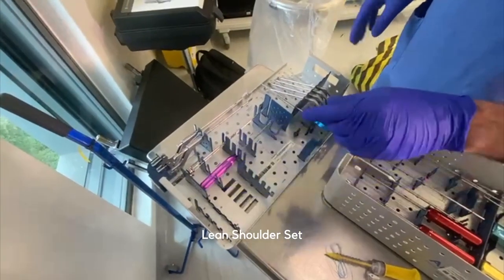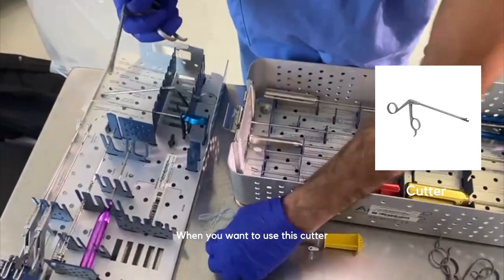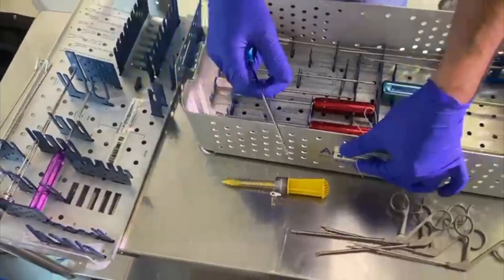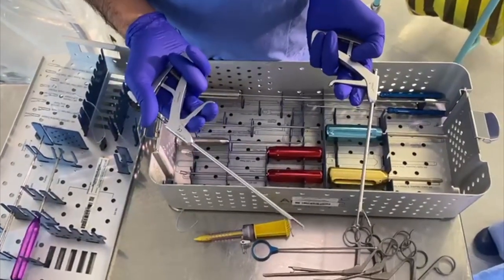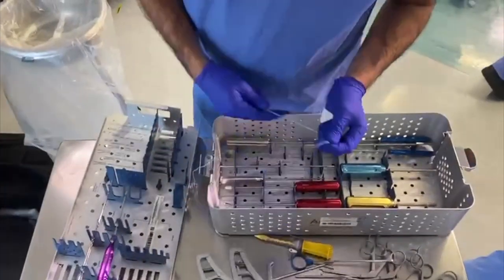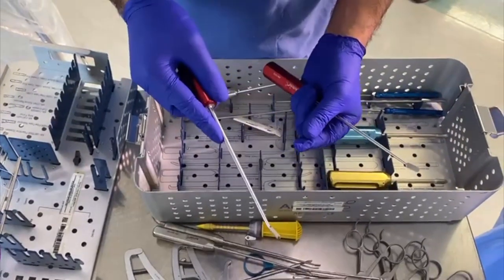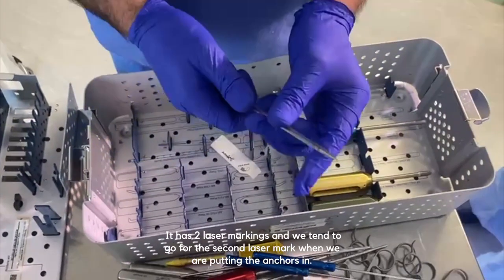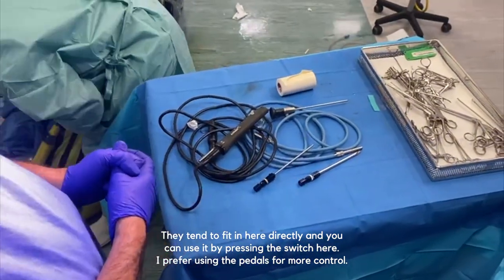Shoulder Arthroscopy Kit | Professor Ali Noorani | Orthopaedic Specialists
Shoulder Arthroscopy Kit explanation by Professor Ali Noorani

Who is Professor Ali Noorani? ———
Professor Ali Noorani is a leading orthopaedic consultant specialising in shoulders and elbows at the Upper Limb Service (Shoulder & Elbow) at St Bartholomew’s and the Royal London Hospital and the Barts Health NHS Trust. He is Medical Director and Chairman for Orthopaedic Specialists; President and Chairman for The Harley Street Specialist Hospital, Chief Medical Advisor for JS Healthcare Division; and CEO of Next AI.

——— Articles ———
To learn more about my professional qualifications, areas of expertise and patient ratings follow this link

To learn all about sports injuries of shoulders and elbows and my approach to them read